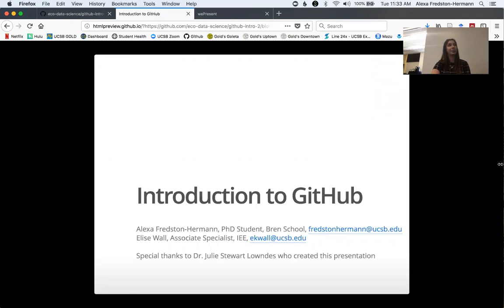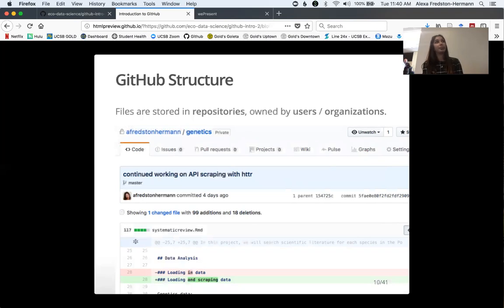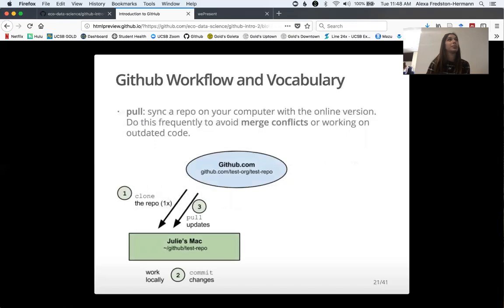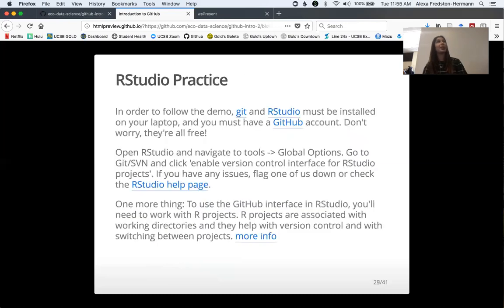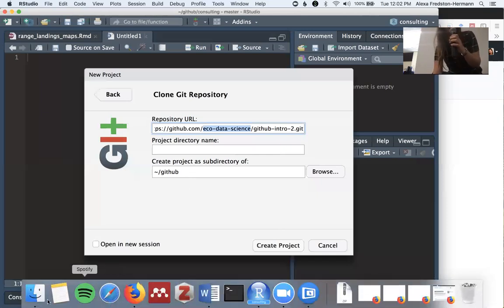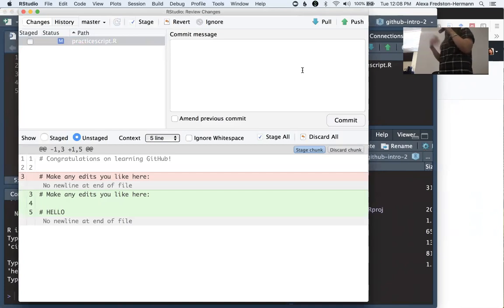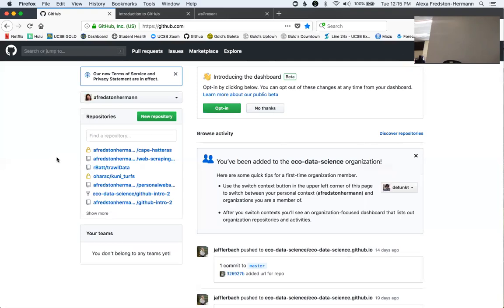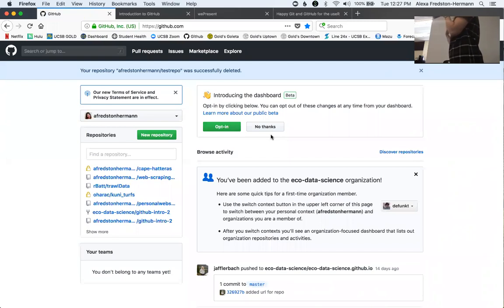eco-data-science Introduction to Github tutorial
This is a Zoom recording of the eco-data-science Introduction to Github tutorial by Elise Wall and Alexa Fredston-Hermann held at the UCSB collaboratory on October 23, 2018.